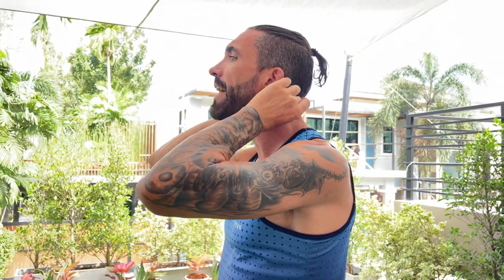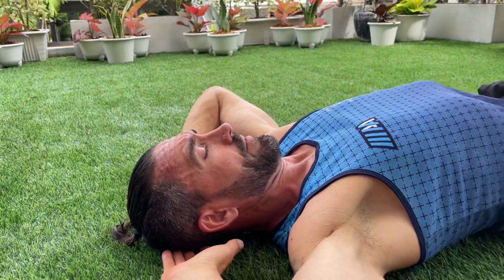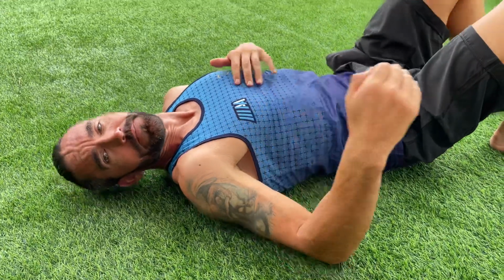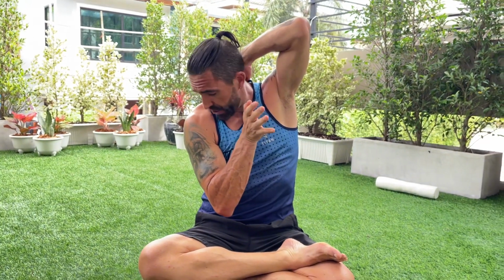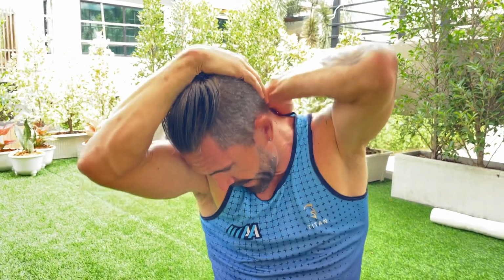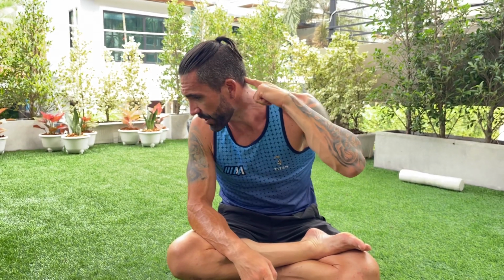Reducing pain series- PG3 strengthen and stretch the neck.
When our cervicle flexors are weak and SCM and levatator are tight we create a forward head position, these two exercises counter this.